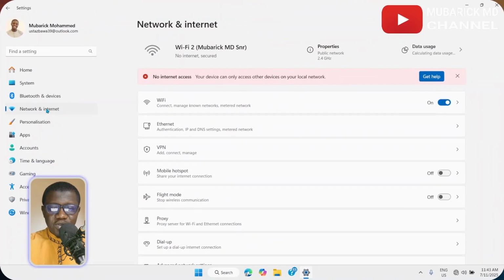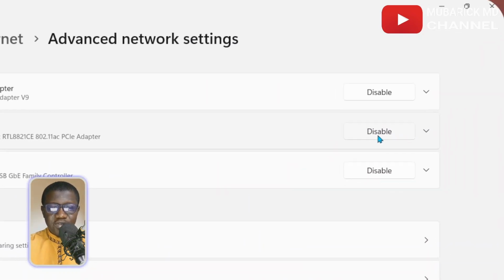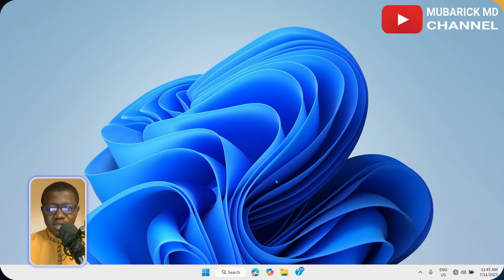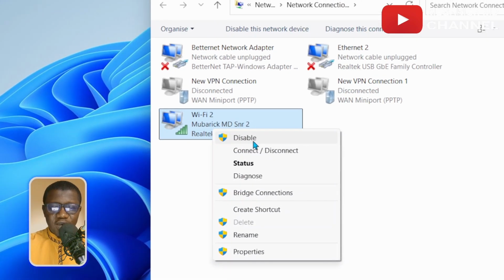Wi-Fi Not Showing Up? Try This Easy Fix!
Learn How to FIX Wifi Network not showing. If you're experiencing Wi-Fi Not Showing Up? Try This Easy Fix!